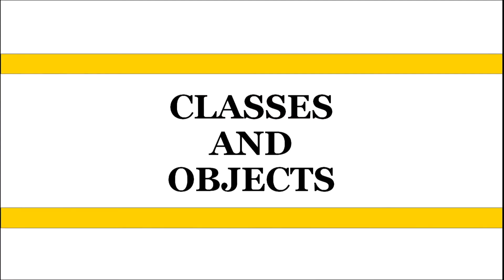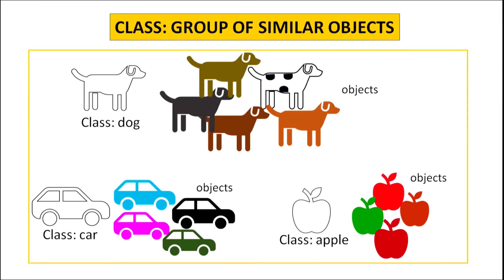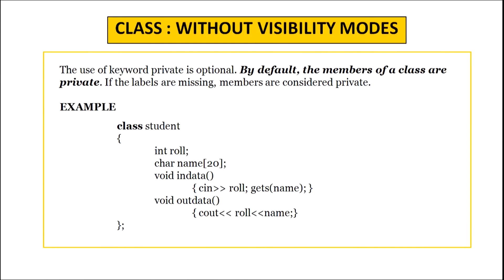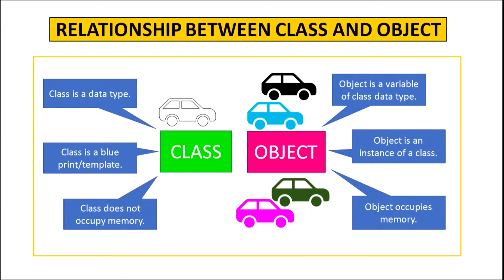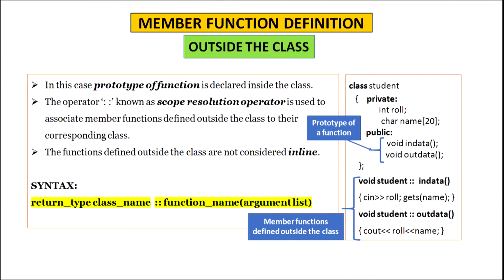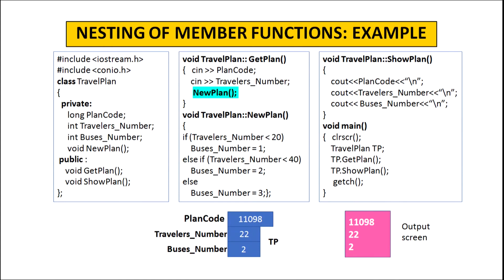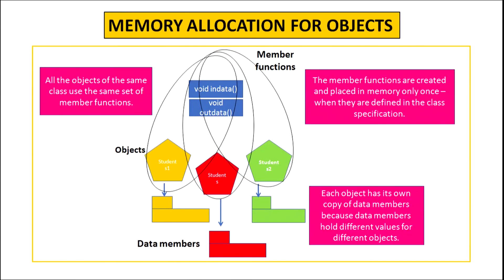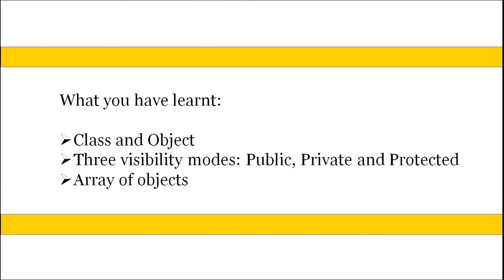NIOS Class 12 Computer Science (330): Lesson 18. Classes & Objects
Learn online the NIOS Class 12 Computer Science (330) subject lesson:
Lesson 18. -18. Classes and Objects with Constructors / Destructors (Classes & Objects)

+ NIOS Class 12 Computer Science (330) Chapters Download

ID: 6Z9a20mQGqk